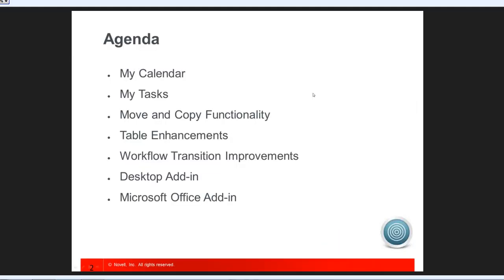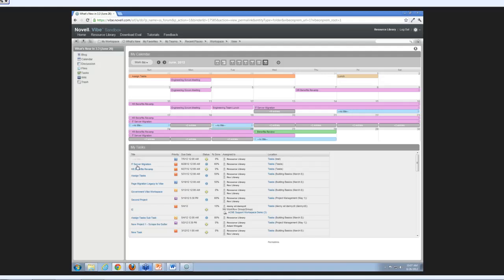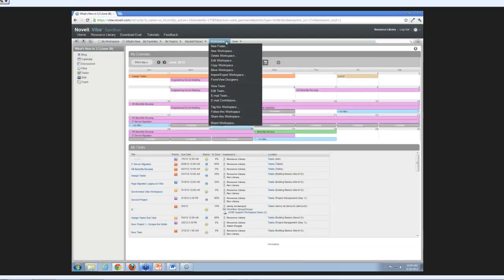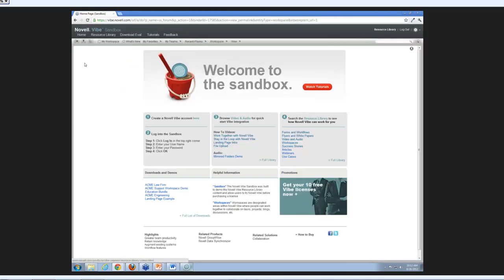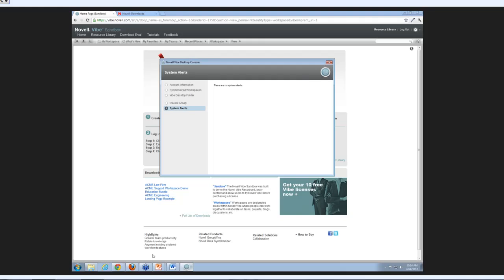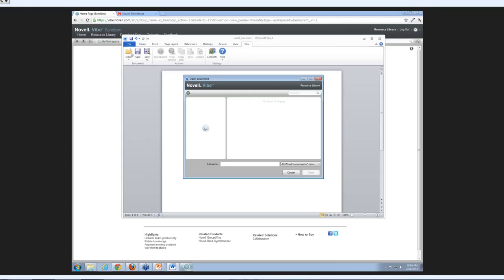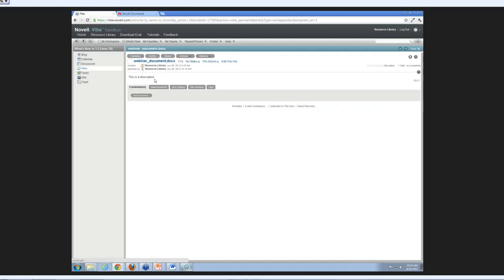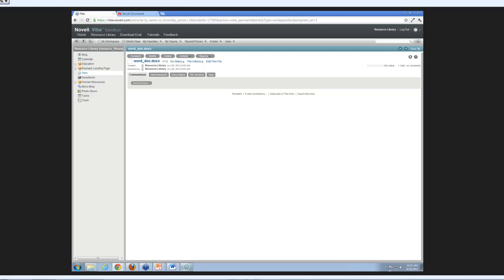Vibe 3.3 Webinar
This webinar highlights what's new in Vibe 3.3.  Landon Stott of the Vibe Resource Library Team introduces new features and functionality in the newest release of Vibe.  From My Calendar Events to the Microsoft Office Add-in and Desktop Application this webinar video will help show you a few ways that you can effectively collaborate with your teams using Vibe. -